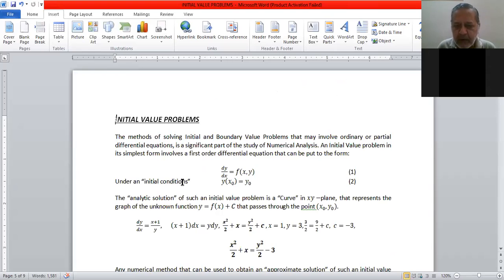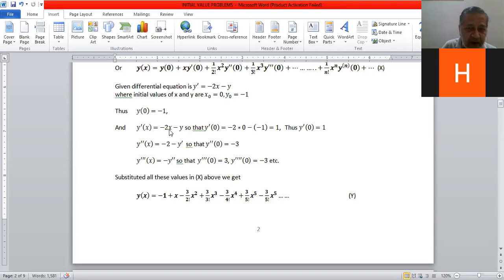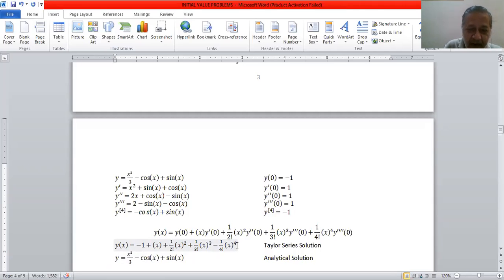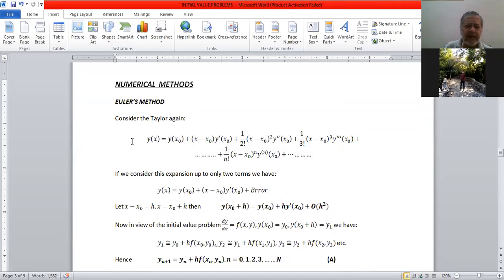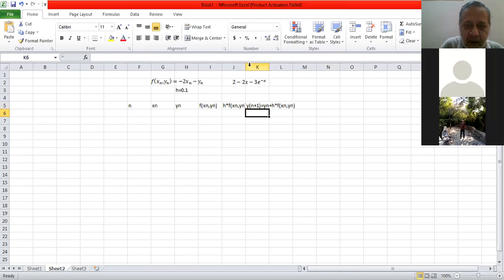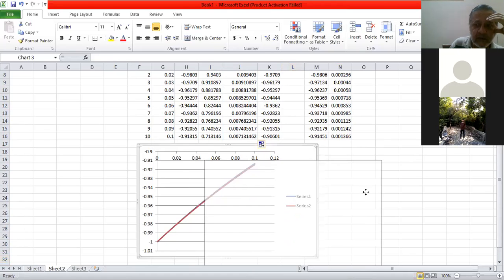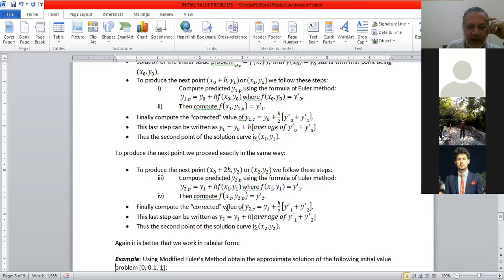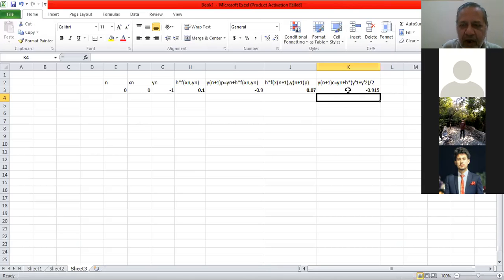INITIAL VALUE PROBLEMS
Taylor Series Method & Euler's Method